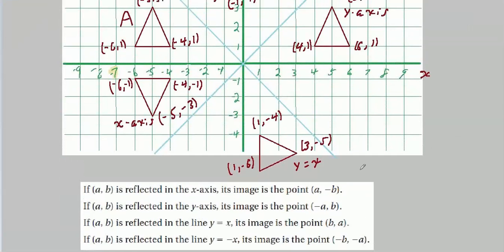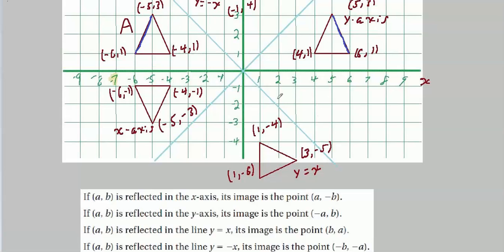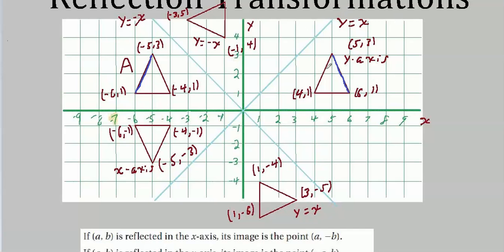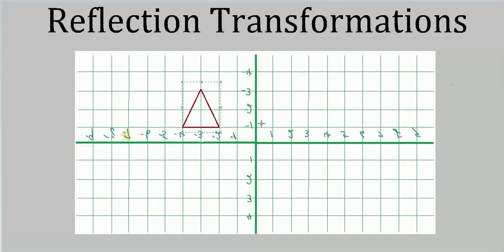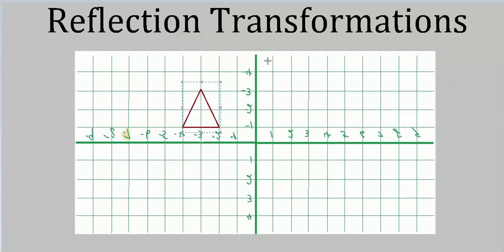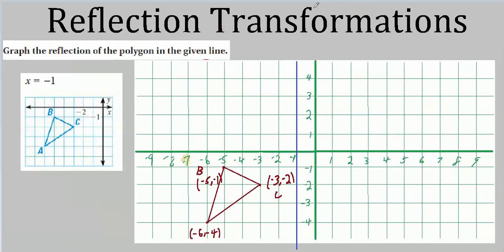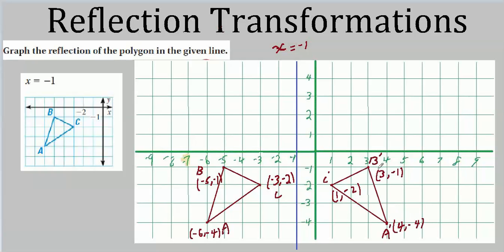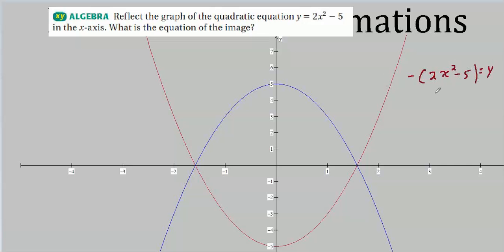ch9-3 Perform Reflections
Perform Reflections